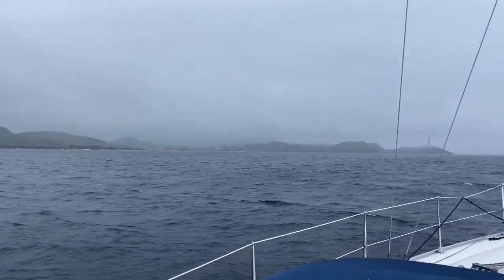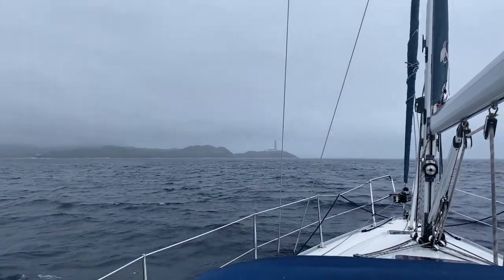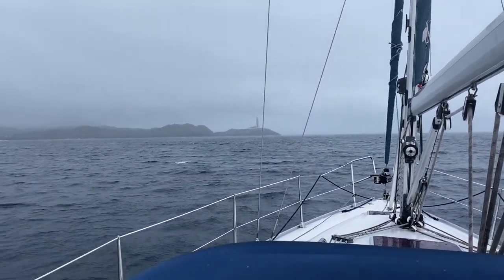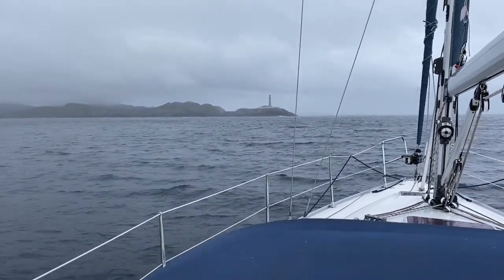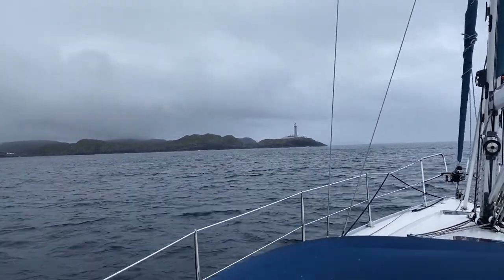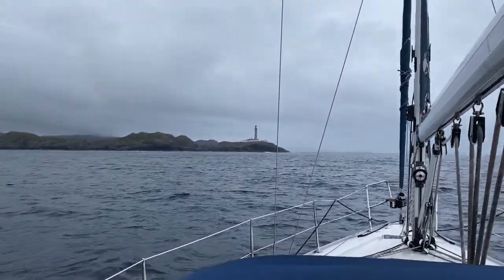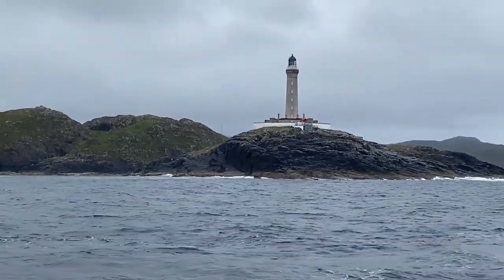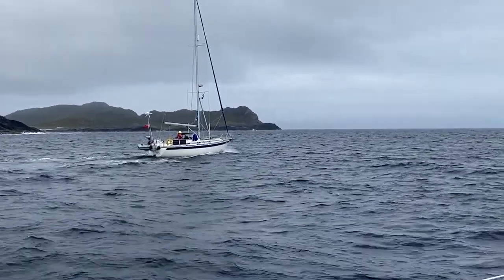Rounding Ardnamurchan Point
A short video taken from Bubble's cockpit as we approach and round Ardnamurchan Point - the most westerly point of the British mainland. We have now passed the most southerly, easterly, northerly and westerly points. The conditions were very poor, hence the wind noise.
Two apologies:
1. in the video I pronounce 'Loch Aline' as 'Loch Aleen.' This is incorrect. I discovered from one of the locals, having arrived here, that the correct pronunciation is 'Loch Alin'.
2. the background wind noise is very bad on this video. I have taken account of the advice several people have sent and now place a sponge over the phone's mic main mic and I have taped over the rear-facing mic. Please remember that the video was shot on an iPhone in an open cockpit at sea in very windy conditions. It is the best I can do; my aim is only to convey to my friends and to anyone else whois interested what it was like to be out at sea at that particular moment.